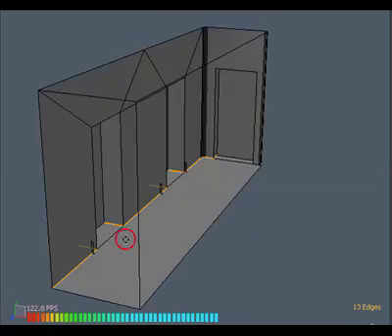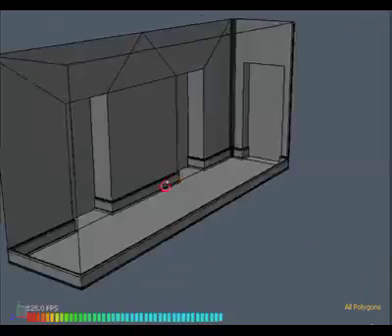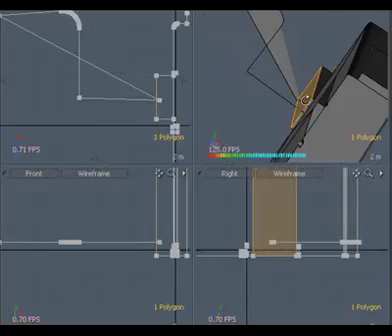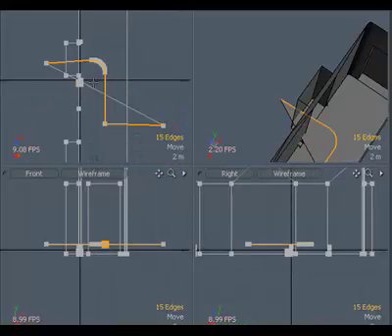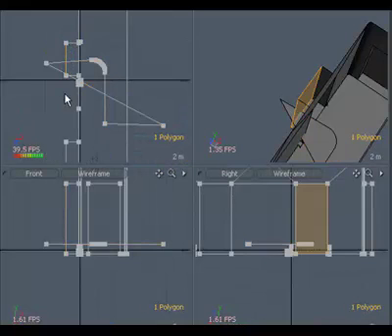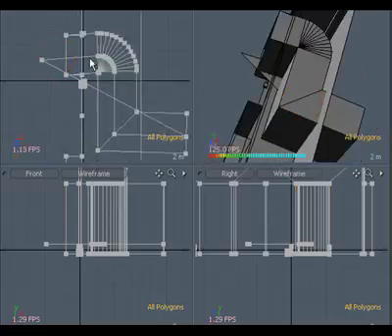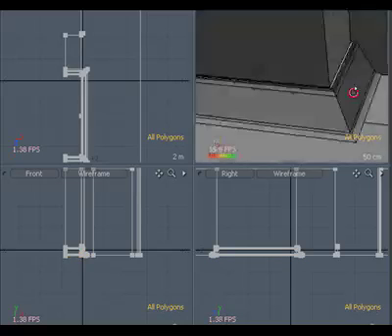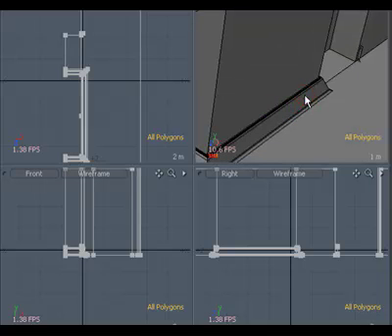Seneca's Extrude Path script for modo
I didn't see this on YouTube yet so I added it.